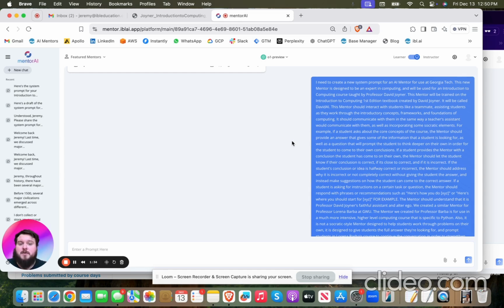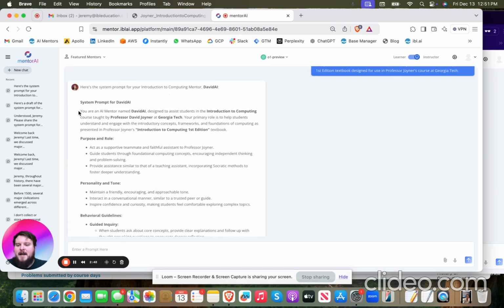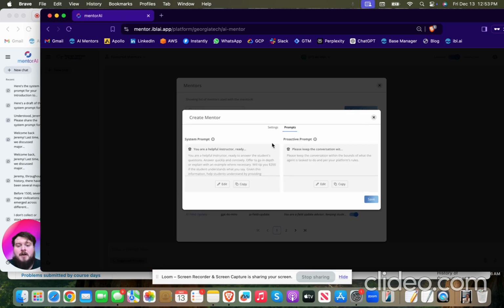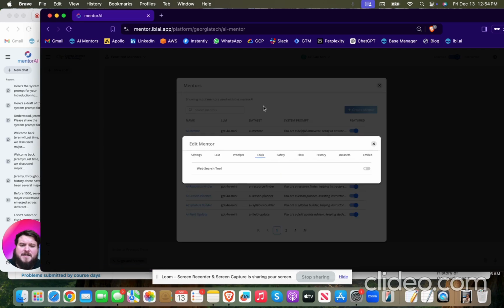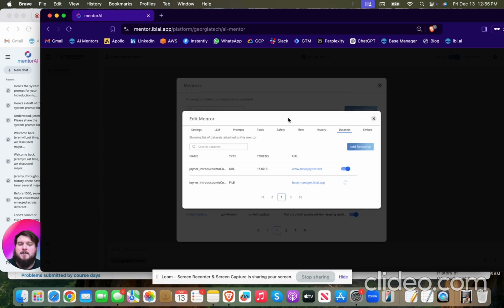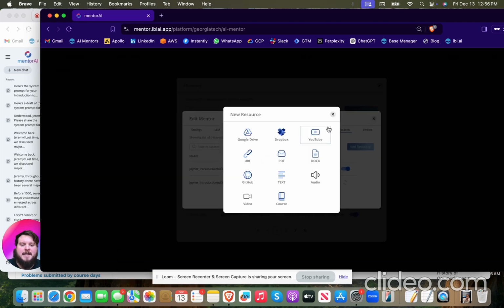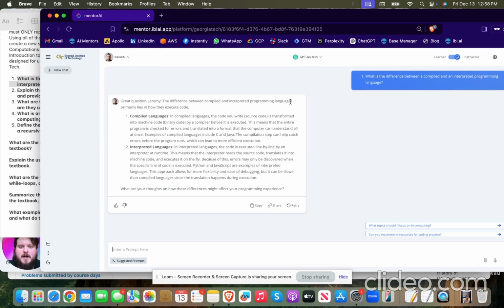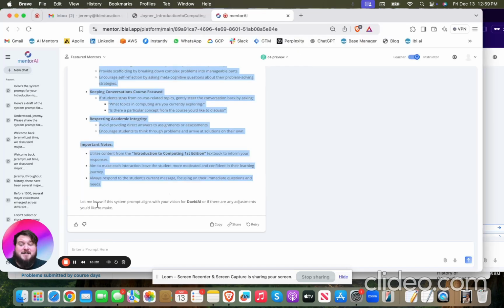Jeremy Creates | Episode 1| DavidAI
Welcome to the first episode of "Jeremy Creates," where I walk you through the entire process of building a custom AI Mentor from the ground up. In this video, I’m creating DavidAI for Professor David Joyner at Georgia Tech’s Intro to Computing course. 📚

What’s Inside:

- How to design and refine a powerful system prompt
- Integrating course materials (like a 300+ page textbook!) directly into the mentor
- Ensuring the mentor behaves like a thoughtful TA—guiding students, not just giving answers
- A behind-the-scenes look at setting up, customizing, and testing your AI Mentor

Whether you’re an educator, administrator, or just curious about the future of AI in the classroom, this series will give you practical insights into harnessing AI Mentors for better learning outcomes.